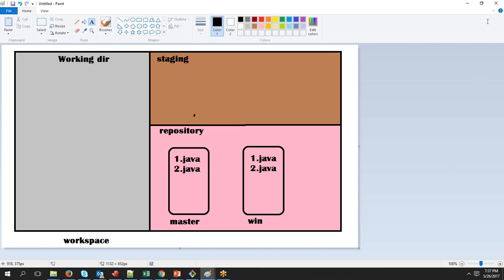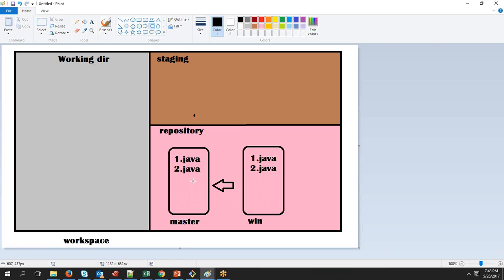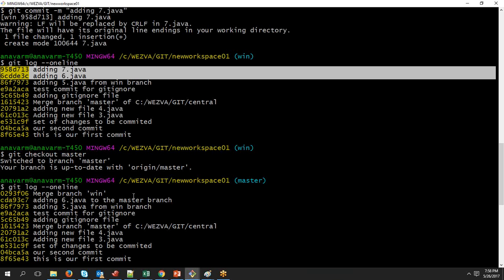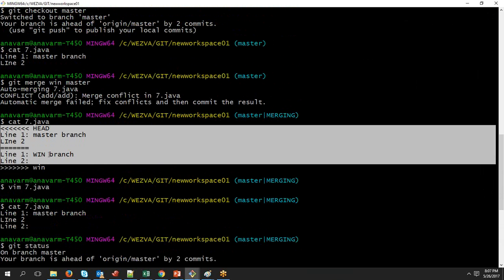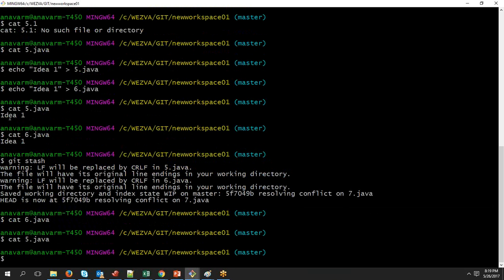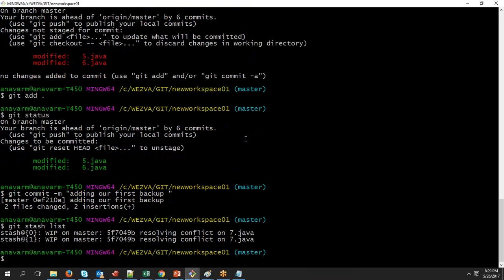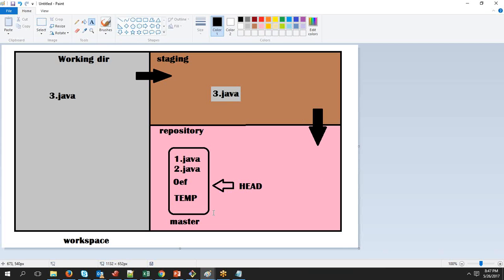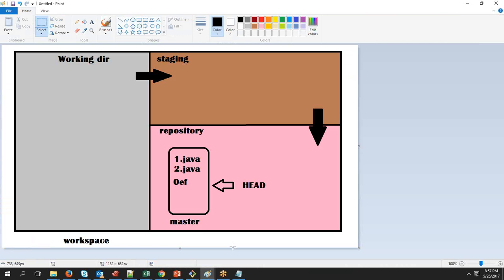Git Tutorial For Beginners | Part - 1 | DevOps Tutorials for Beginners